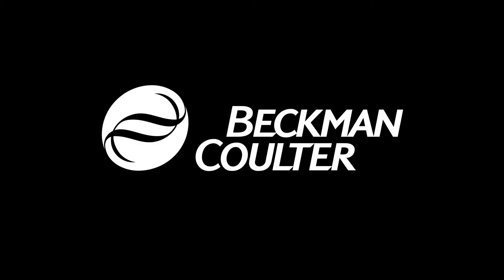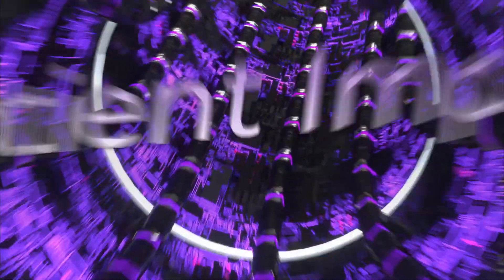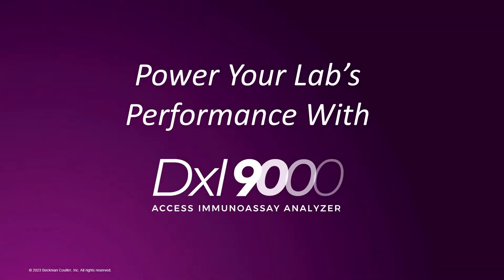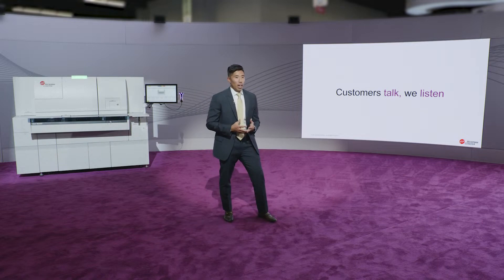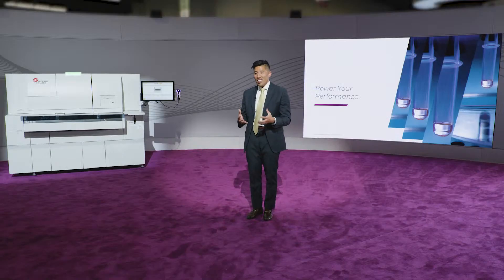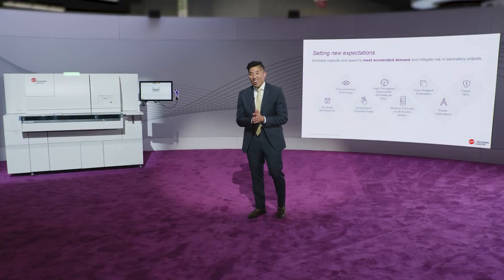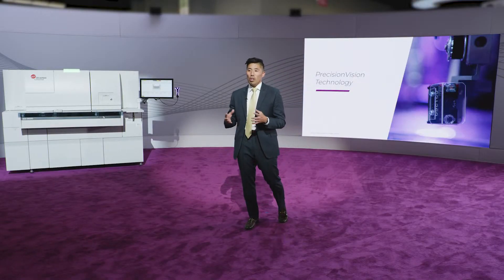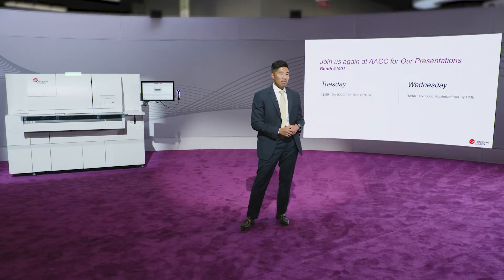Power Your Lab’s Performance with DxI 9000 Access Immunoassay Analyzer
Every hour, 1 million tests are run on Beckman Coulter Analyzers around the world. Discover how Beckman Coulter’s DxI 9000 Access Immunoassay Analyzer drives greater productivity and optimizes your workflow with Doug Lee, North America Marketing Director, Clinical Chemistry and Immunoassay. Learn more about:

· ZeroDaily Maintenance: industry-leading, no daily maintenance required

· PrecisionVision Technology: for real-time error detection & correction

· And more!

The DxI 9000 Analyzer, together with Clinical Chemistry, Automation and clinical IT systems, sets a new standard in performance for today’s busy labs with meaningful innovations that create time for you to focus on what matters most.

Join us here on LinkedIn Live or visit us at booth #1901 at AACC in Anaheim to learn more.